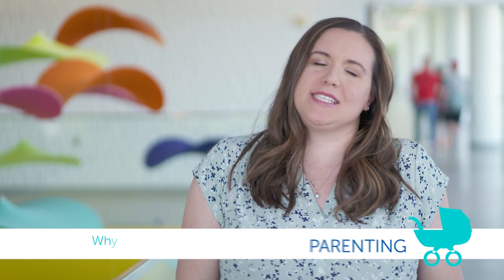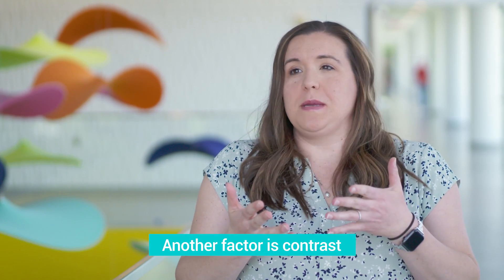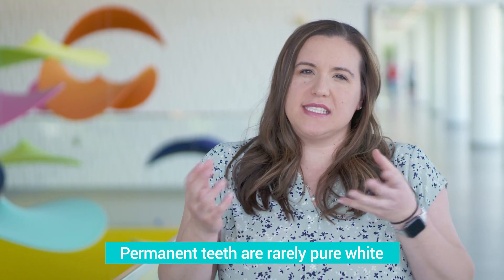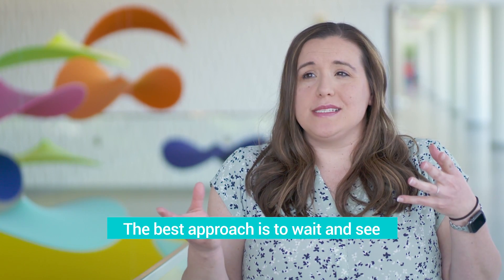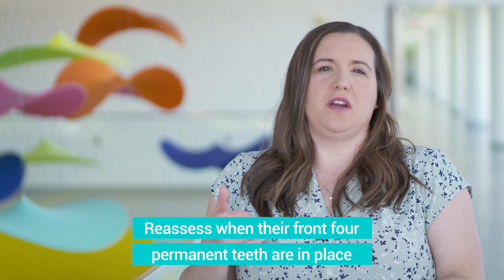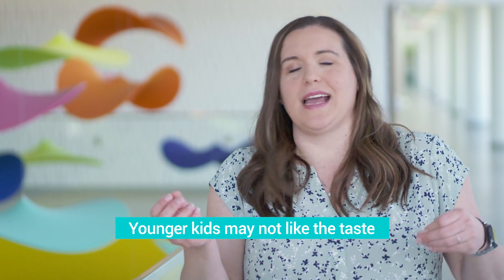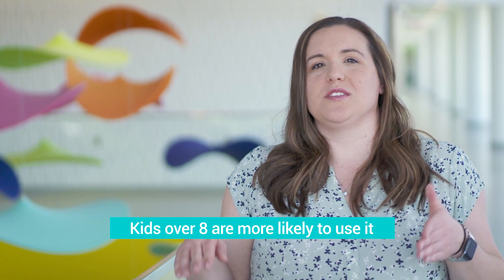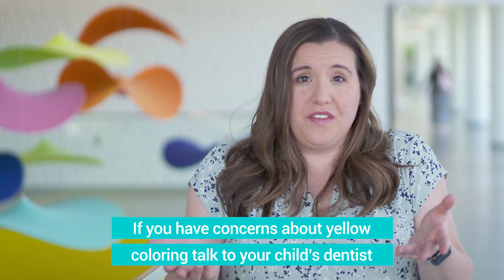Why Do Some Kids Have Yellow Teeth?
A common question that pediatric dentists get asked is why some kids have yellow teeth. There is not one simple answer as different factors contribute to the color of teeth. In this video, Dr. Emily Hahn walks through those factors and how dentists evaluate children's teeth as they get older.

One factor that contributes to teeth color is the various bacteria present in the mouth. This can create different colors of plaque, sometimes more orange or yellow than others. Another factor is that baby teeth are usually whiter than permanent teeth because of their density, which results in a color contrast between baby teeth and permanent teeth. This contrast can make the teeth look more yellow than they actually are. Generally, the best course of action is to wait until most permanent teeth have come in, particularly the front four, around eight years old, to see how the teeth look. If there is still a concern after that, brushing habits may be evaluated, or a whitening toothpaste may be used. While many younger children don't like the minty flavor, they usually become more used to it once their permanent teeth are in.

It's important to note that kids having yellow teeth is common. Yellow falls within the natural spectrum of normal teeth colors. If you have any questions about your child's teeth coloring, talk to their dentist who will be happy to assist you.